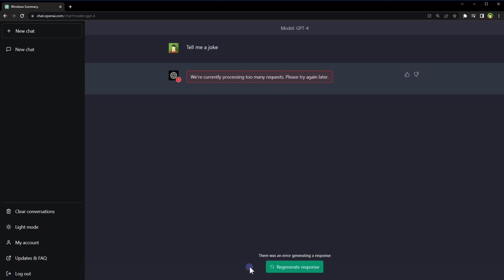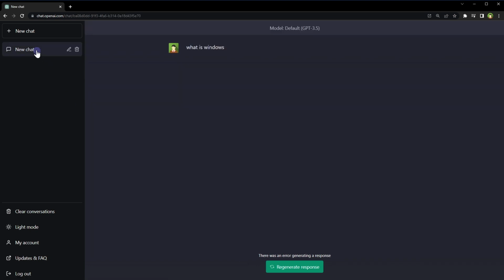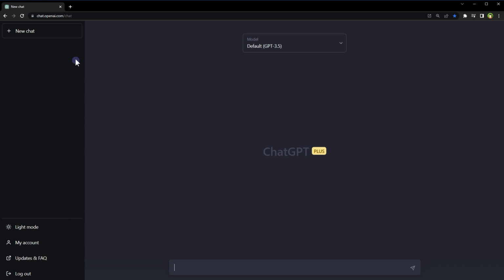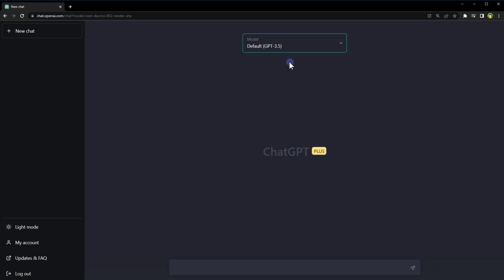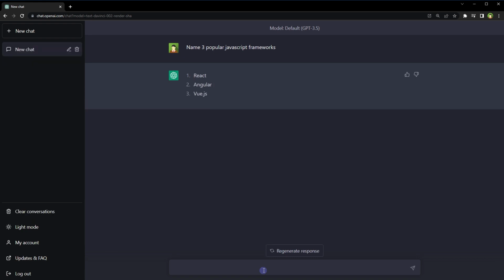How to Fix Chat GPT Not Responding? Chatgpt is At Capacity Right Now Fix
How to fix chat gpt not responding? How to fix chatgpt is at capacity right now issue? Sometimes ChatGPT does not work. It says: "We are currently processing too many requests. Please try again later." Even for paid version. In this case, what to do?

Now, you have to work, right? Don't waste time. From left corner, click, 'New chat'. If it's still there. Click at 'Clear conversations' and confirm. And now we can select different GPT Model for ChatGPT.

Instead of latest version, select any other version. I will selected GPT-3.5. Now try to use it. It will work. So all you have to do it to start New chat and select different GPT model to use it. This outage is temporary. Sometimes if you refresh page, system responds back. Sometimes it takes few minutes for latest model to respond again.

Keep working using old model. Once latest model becomes available again, you can switch to that and replace old work that you did using old model. Also, GPT-4 currently has a cap of 25 messages every 3 hours. Expect significantly lower caps, as they adjust for demand.

Or there are other ways to use ChatGPT's latest model for free. Link is down below.